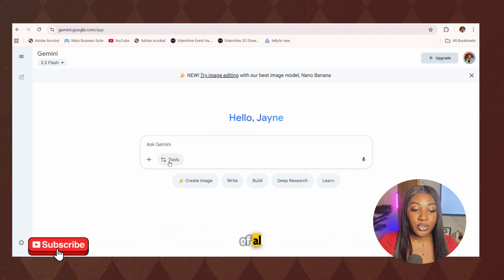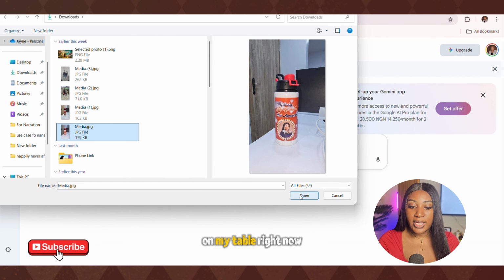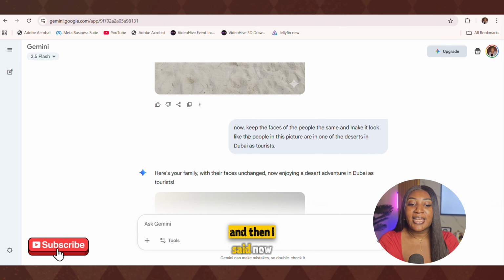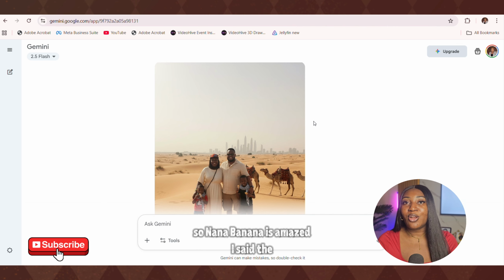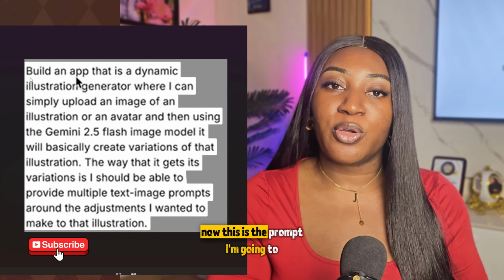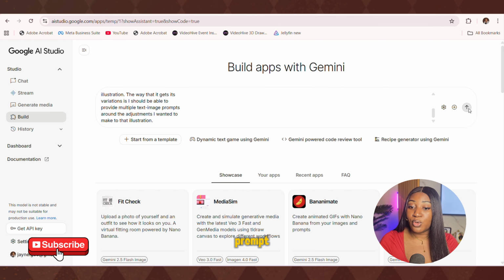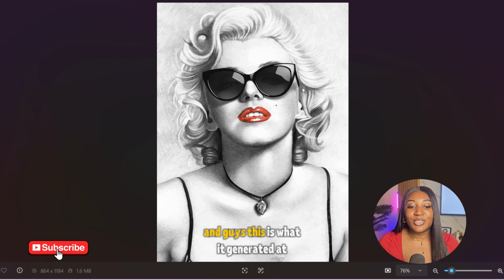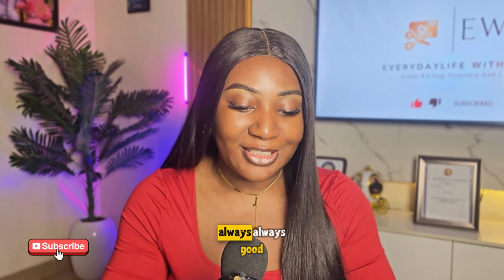Transform Your Photos Instantly with Nano Banana AI for FREE! | 4 Mind-Blowing Use Cases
✨ Ready to take your images to the next level? In this tutorial, I’ll show you 4 powerful ways to use Nano Banana AI that will completely change how you edit and create!

🔹 What you’ll learn (with timestamps):
00:00 – Intro: Why Nano Banana AI is a game-changer
00:55 --  How to use Nanobanan For Free.
01:27 – Use Case 1: Product Photography – turn simple shots into luxury, scroll-stopping visuals.
04:21 – Use Case 2: Human Image manipulation-  Personal Photography
06:16 – Use Case 3: Adverts – create dramatic, movie-poster-worthy looks
07:57 – Use Case 4: Illustrated variations AI-Powered Creative Storytelling, generate unique scenes & concepts instantly
10:56 – Wrap Up + conclution.

💡 Whether you’re a content creator, video editor, or just curious about AI tools, this video will give you fresh ideas to boost your creativity.

🤔Did you notice one drawback of nanobanana from this video??